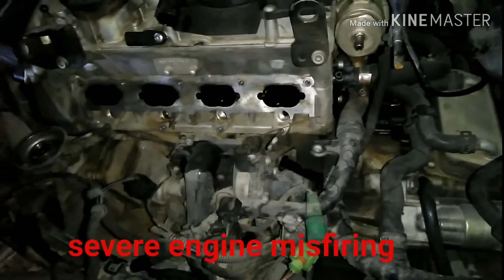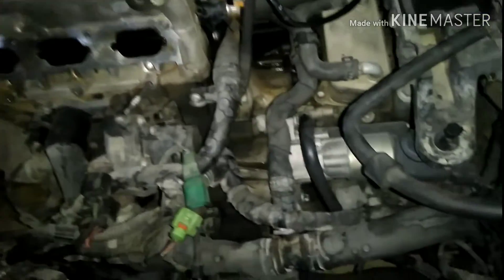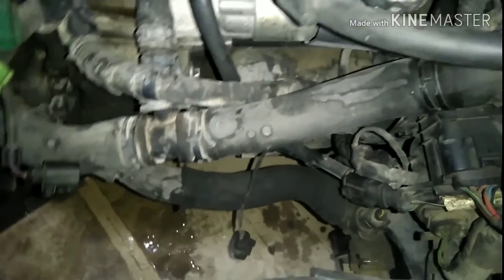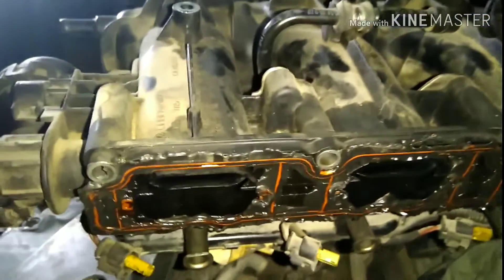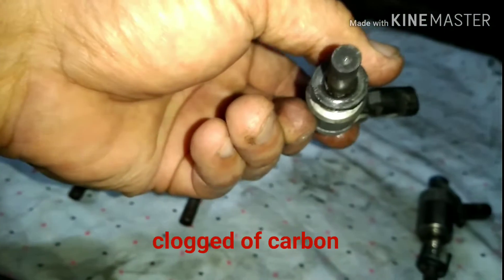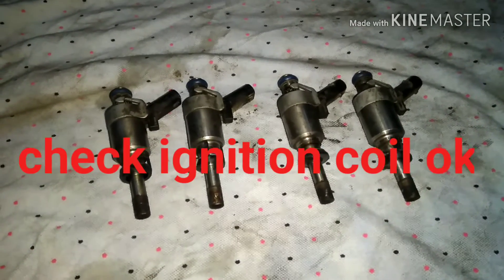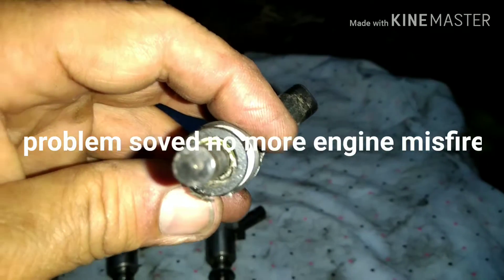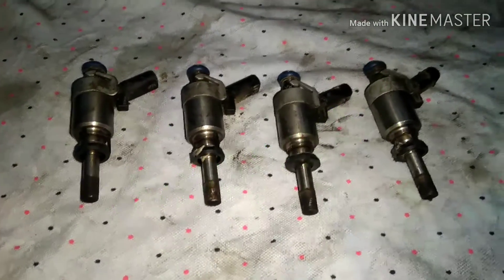🇵🇭 Engine misfiring (severe) injector fault. Eddexpert@2021